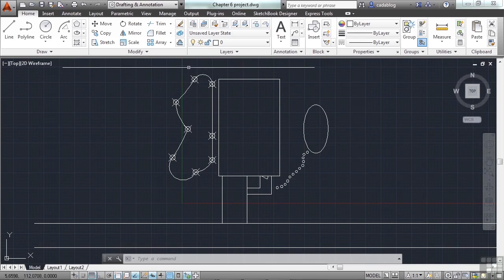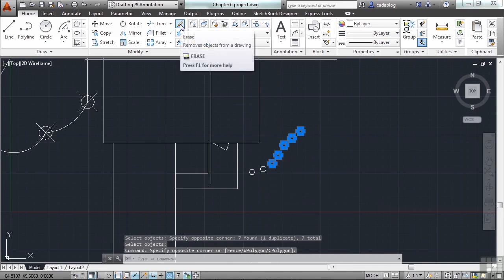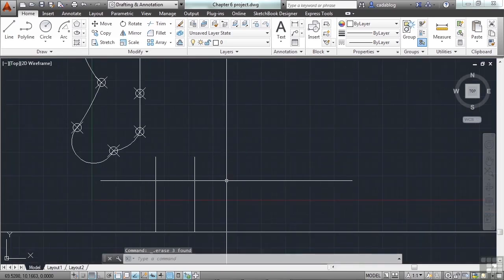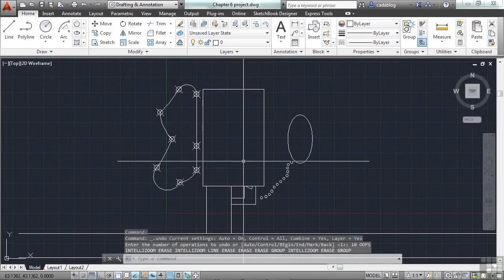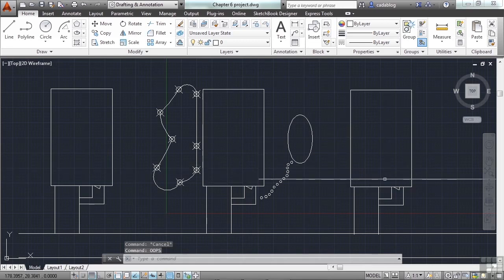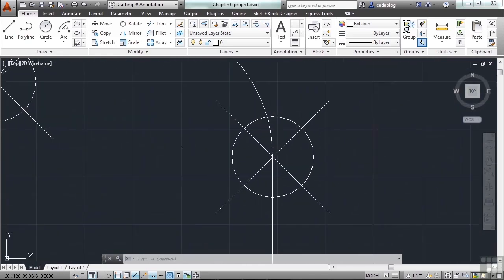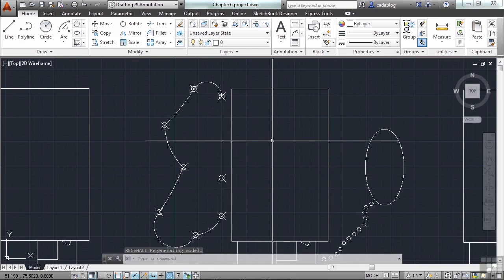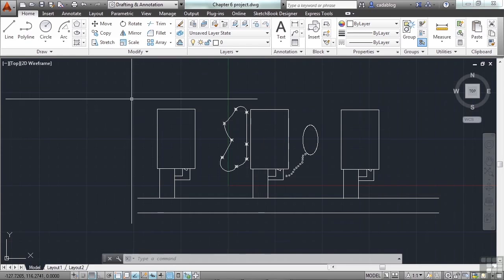AutoCAD Training 0602 Delete Duplicates